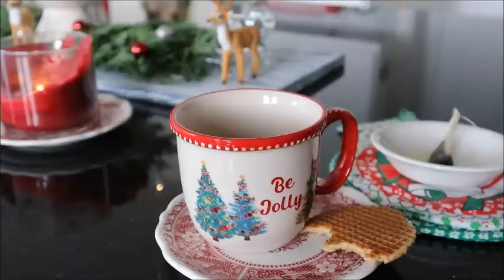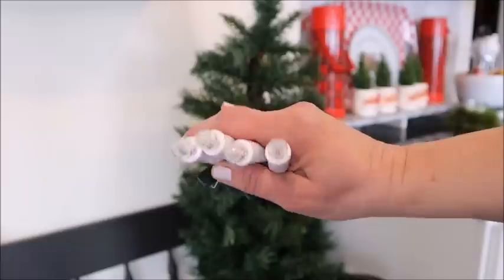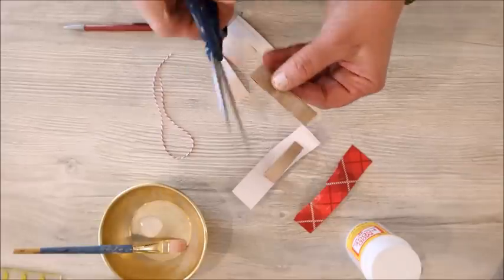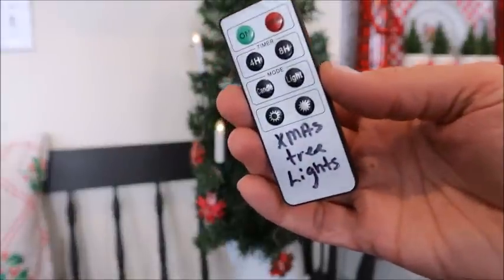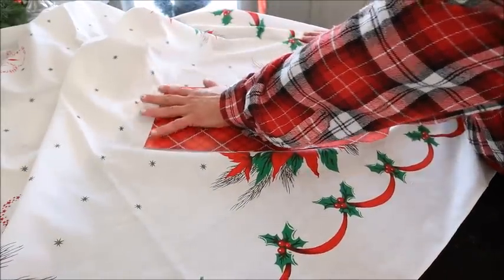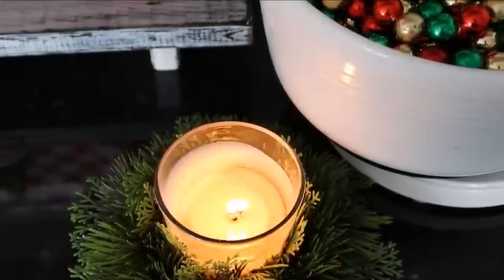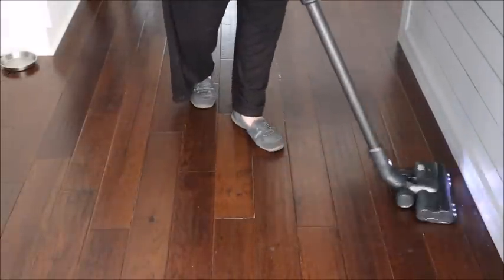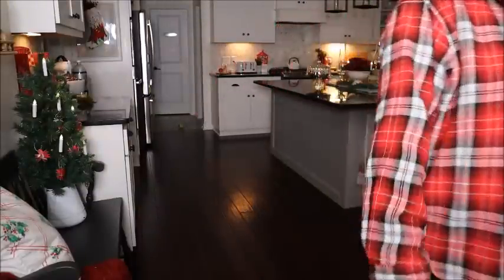Christmas In The Kitchen | Levoit Vacuum Cleaner VortexIQ 40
Hello Friends!  I am working in my kitchen today to add some Christmas decor and I'll start my Christmas baking.  I'll also be collaborating with @relativelyrefined and @TreasuresByTina28 to share Christmas in the kitchen videos.
Also, in today's video, I'll be sharing a new vacuum that I have absolutely loving from Levoit!  Enjoy!

Candle Clips

Amazon Store